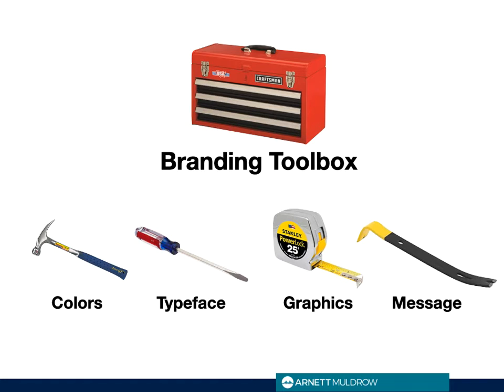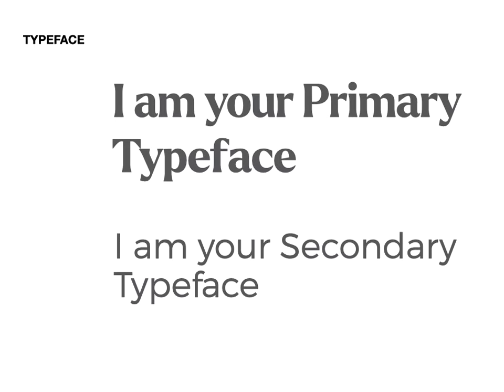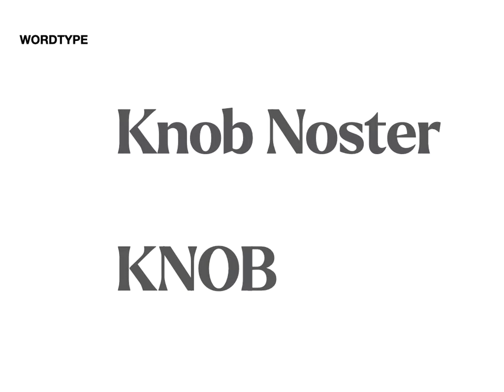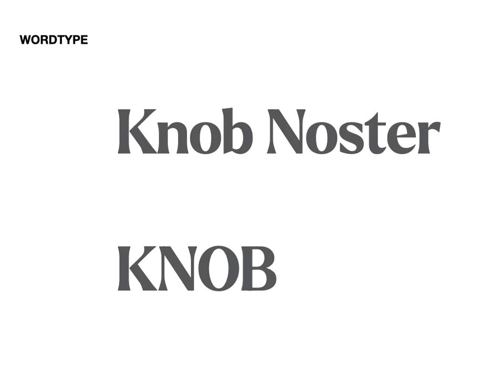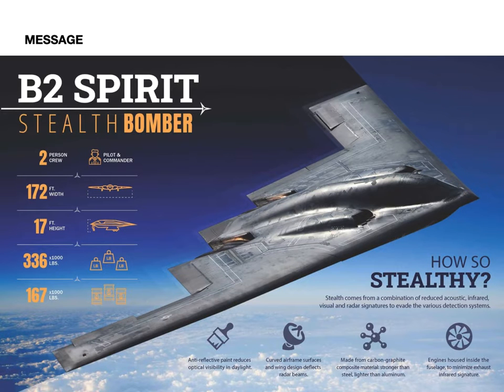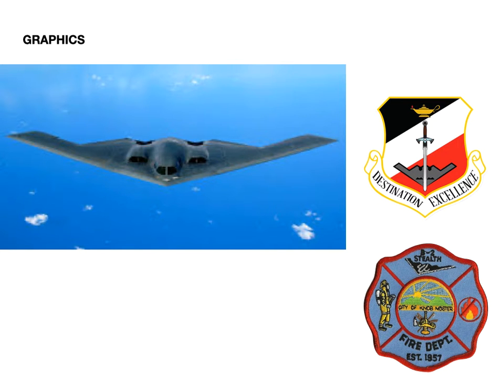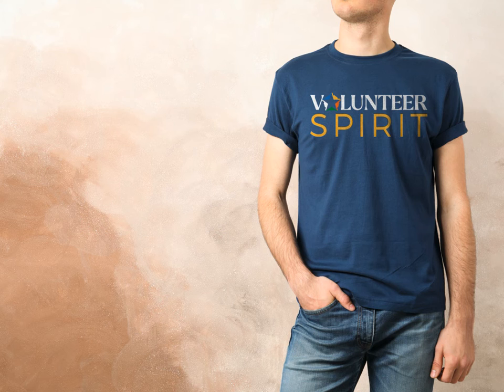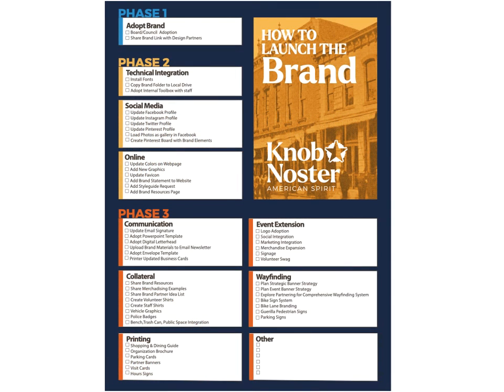Knob Noster Brand Presentation